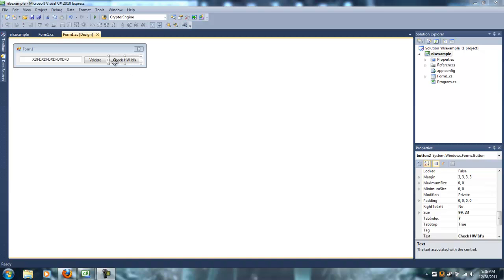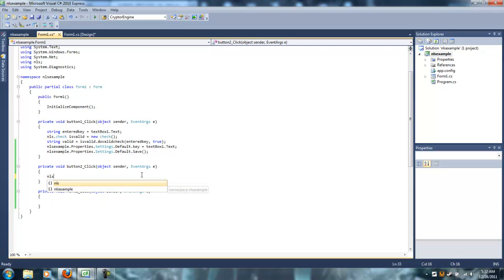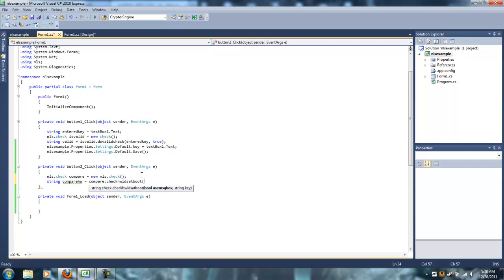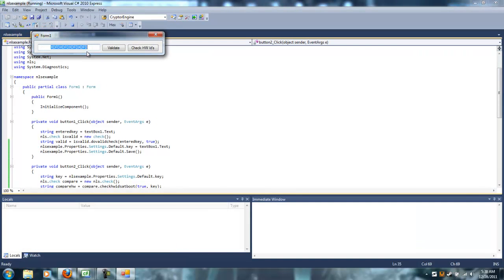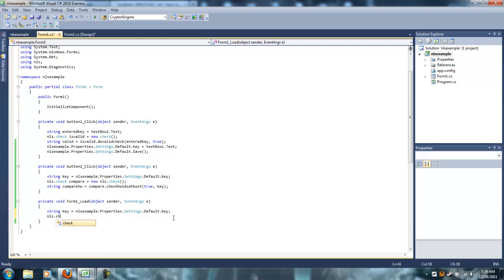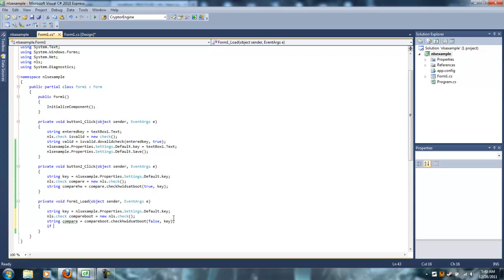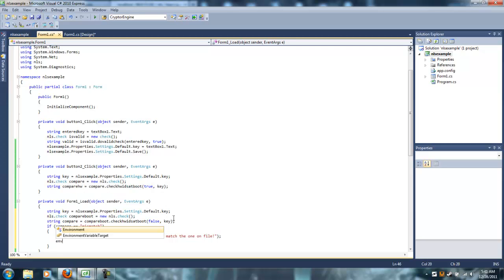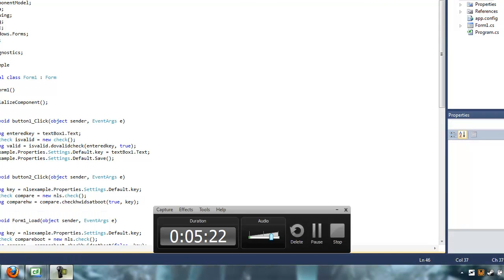NiCoding Licensing System - Code Example 2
Second code example for the NiCoding Licensing System - Checking Hardware ID's At Boot- Created by NiCoding.com